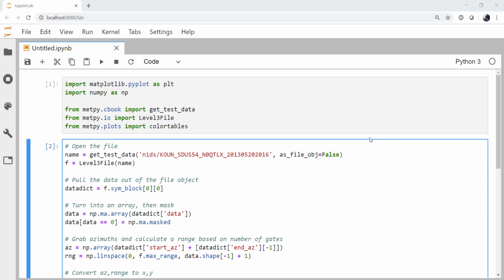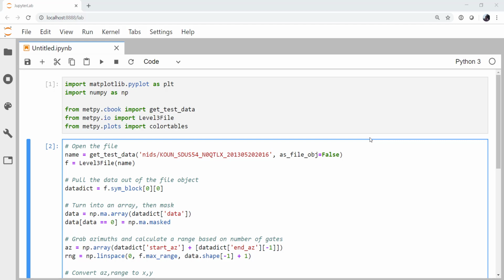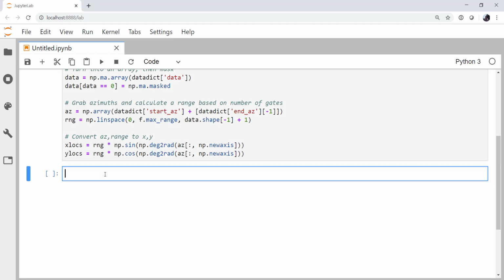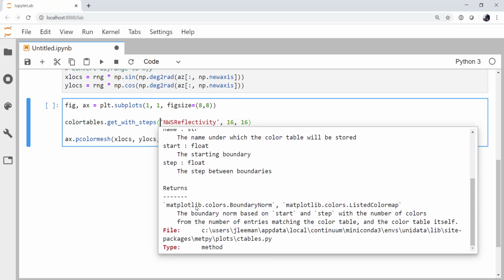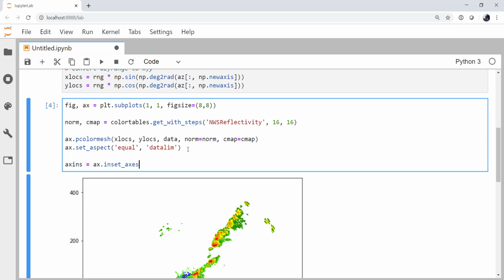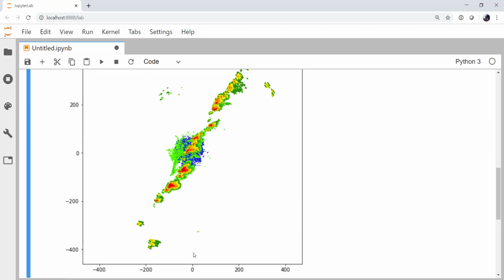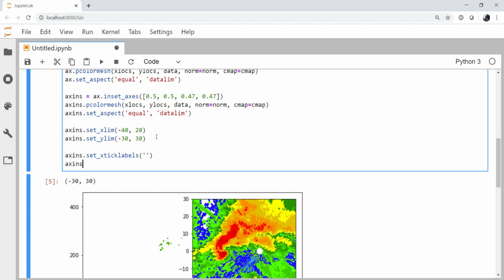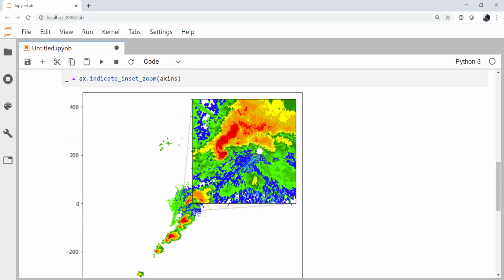MetPy Mondays #120 - Inset Axes with RADAR data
This week we see how to make an inset plot with some RADAR data!